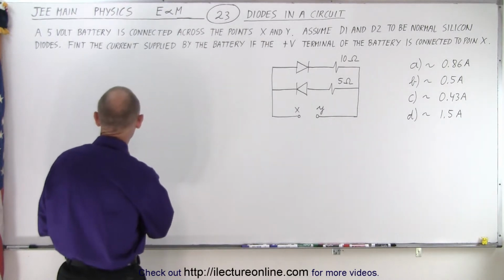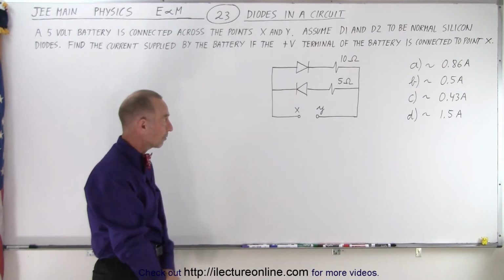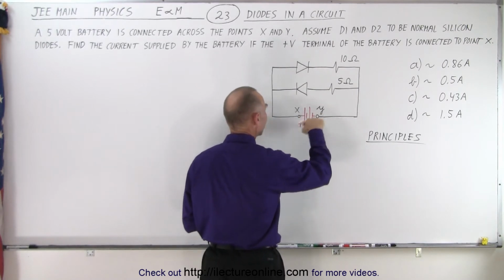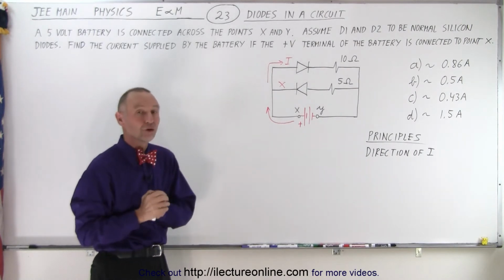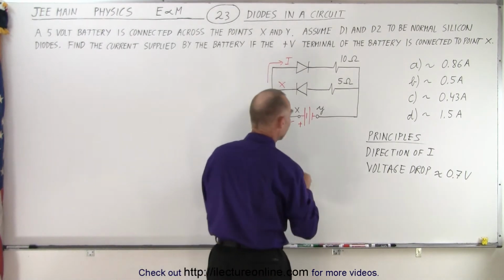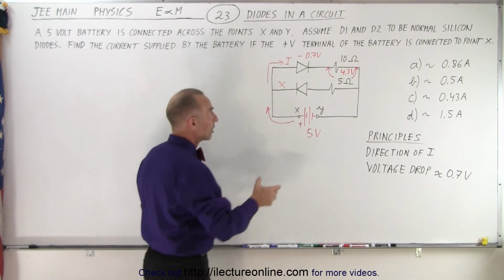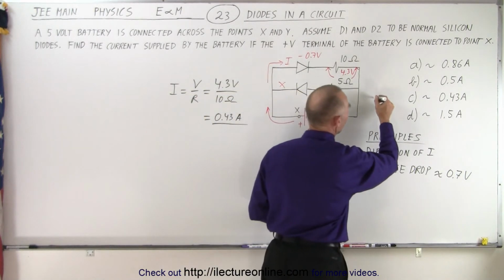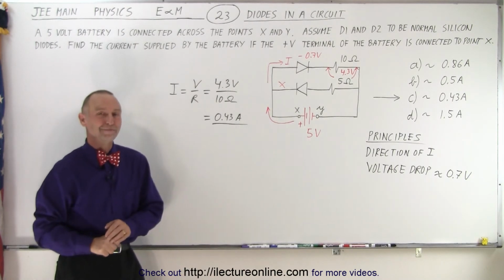JEE Main Physics E & M #23 Diodes in a Circuit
A 5 volt battery is connected across the points x and y. Assume D1 and D2 to be normal silicone diodes. Find the current supplied by the battery if the +V terminal of the battery is connected to point x.
A) ~0.86A
B) ~0.5A
C) ~0.43A
D) ~1.5A